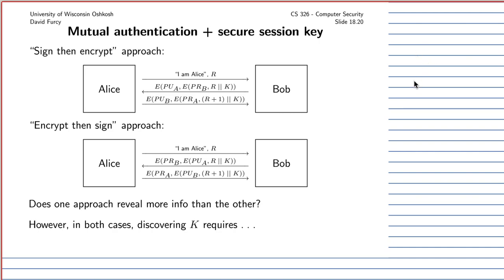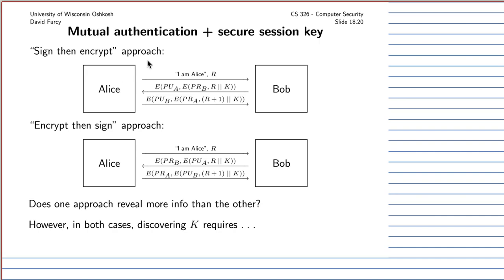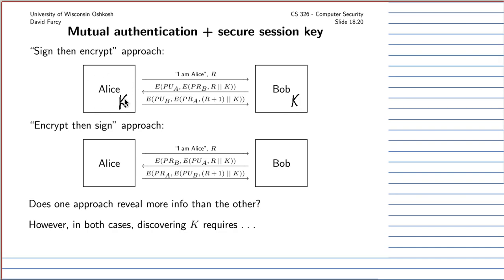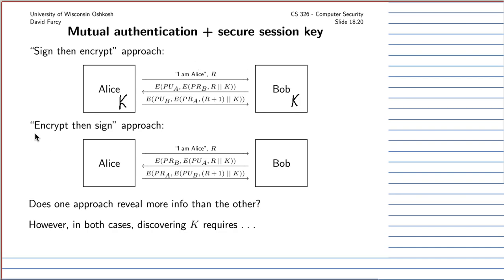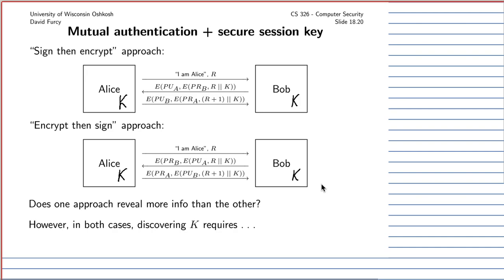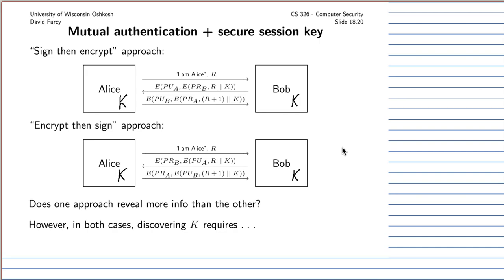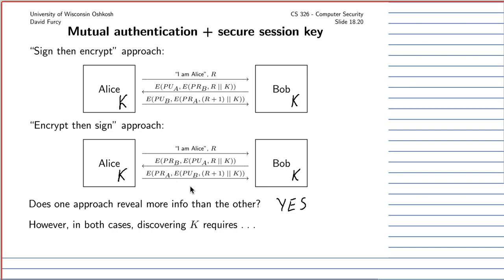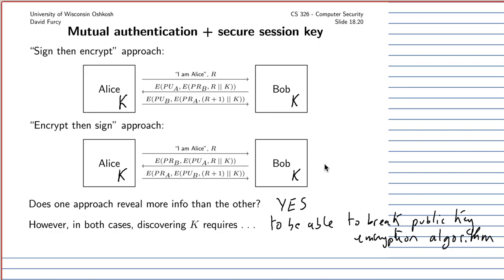[Computer Security] Remote user authentication [9/9]: Public crypto for authentication + session key